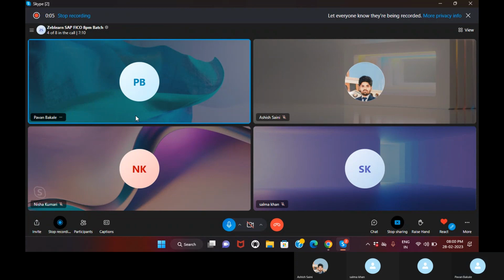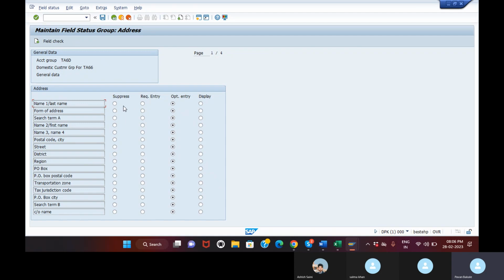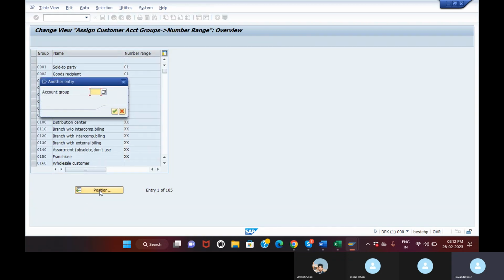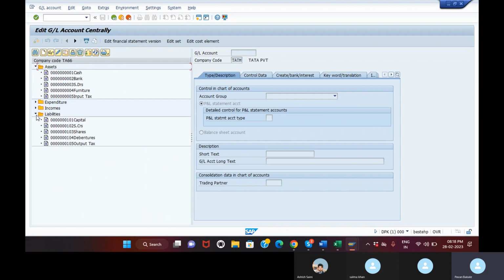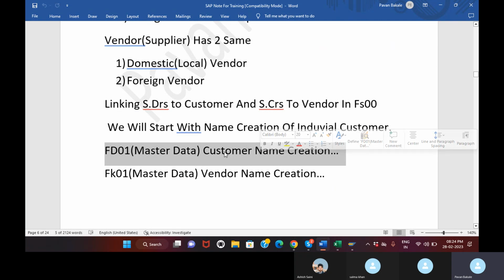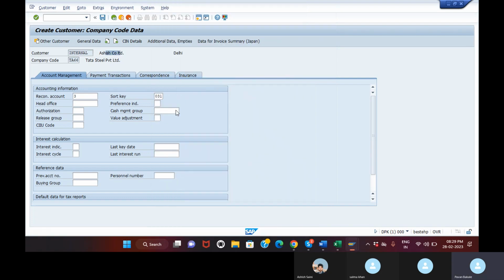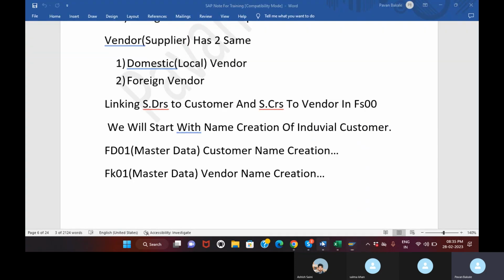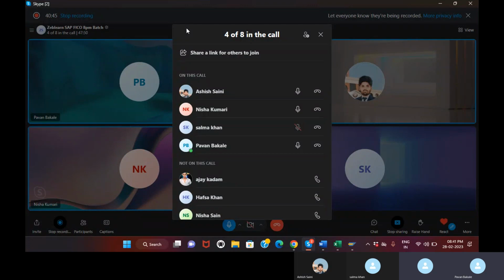SAP FICO Class 8